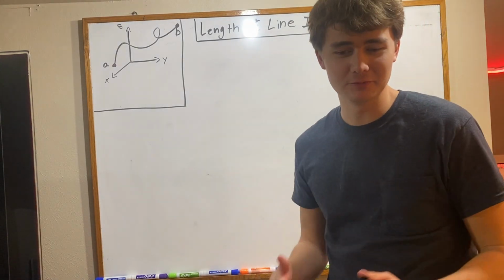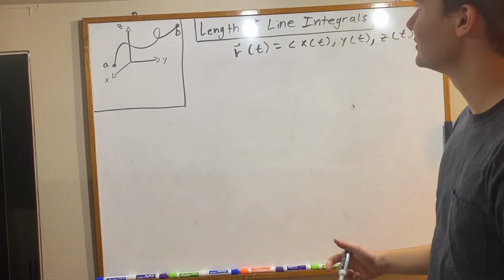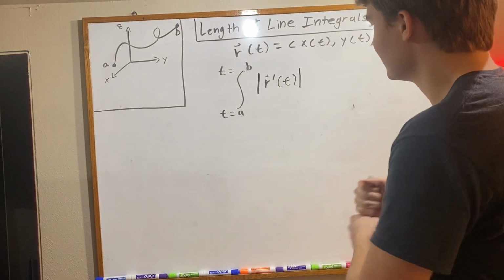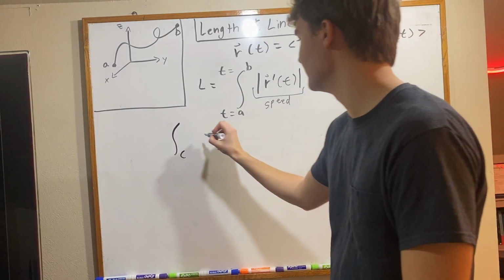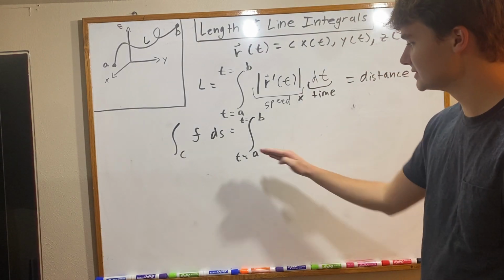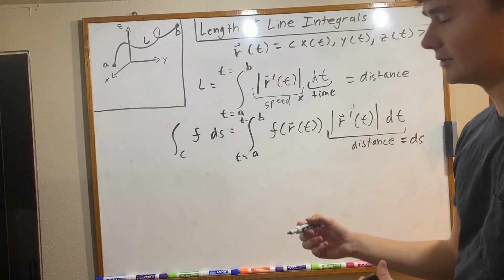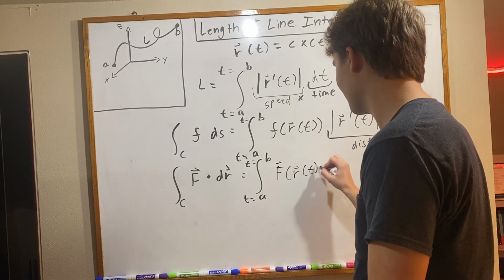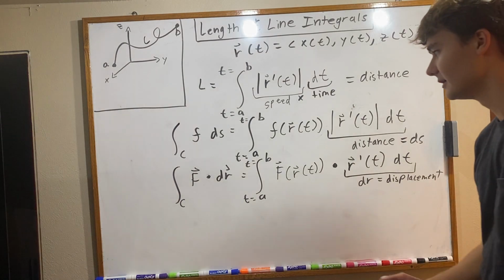Relating Length of Curve & Line Integrals | Calculus 3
A relation between the length of a curve and line integrals over functions/vector fields